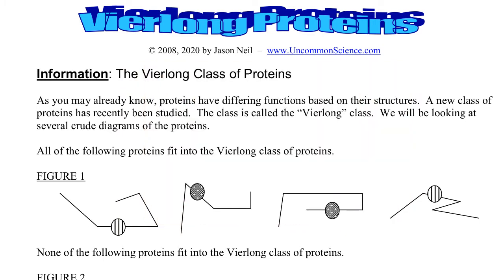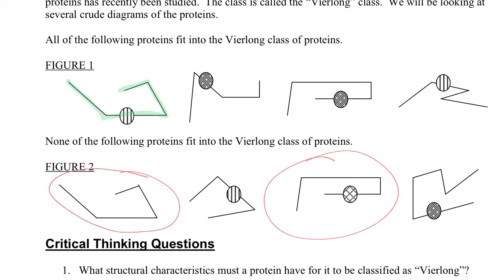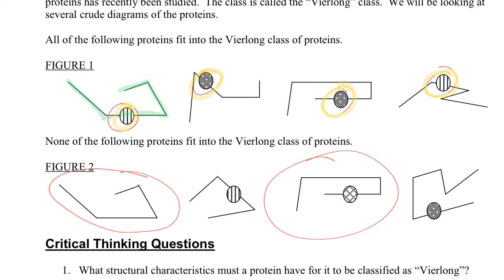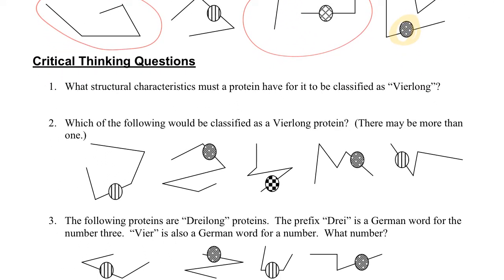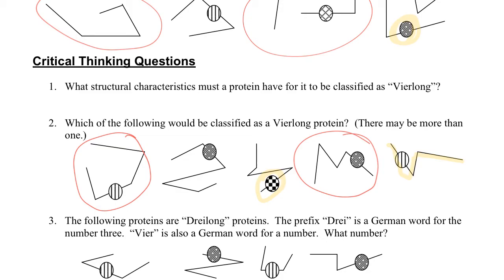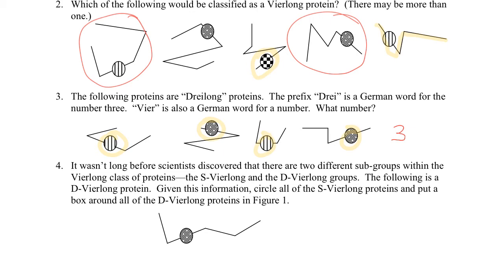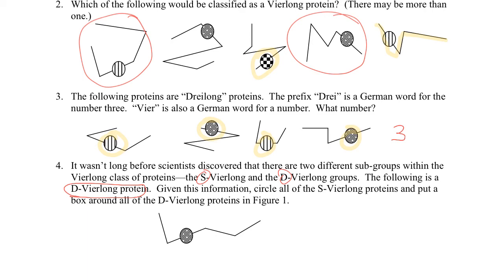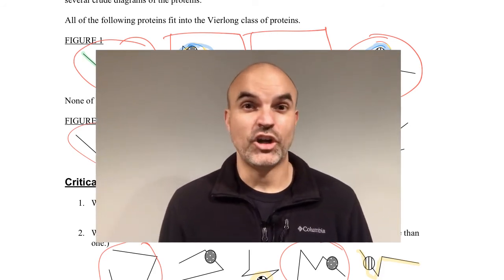Vierlong Proteins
For teachers, how to teach by guided inquiry.
Please see the accompanying worksheet at the above link.